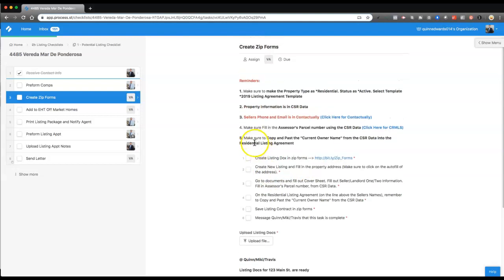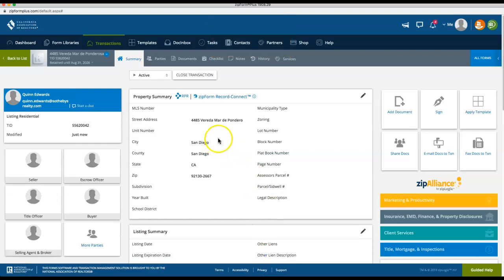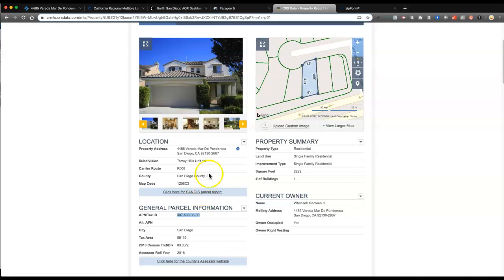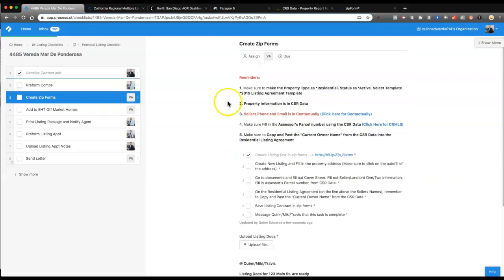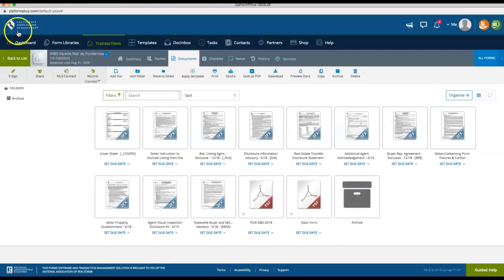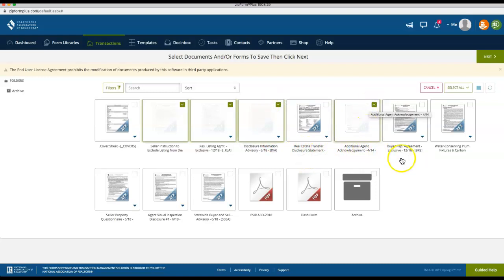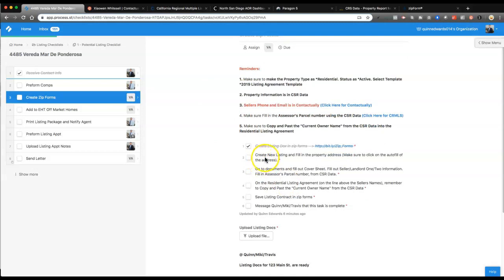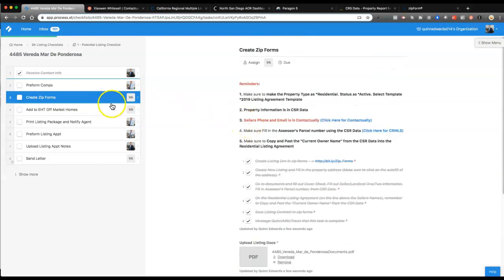How to Create Zip Forms